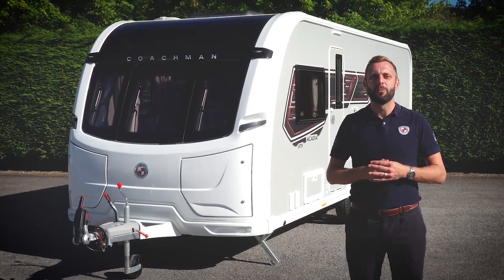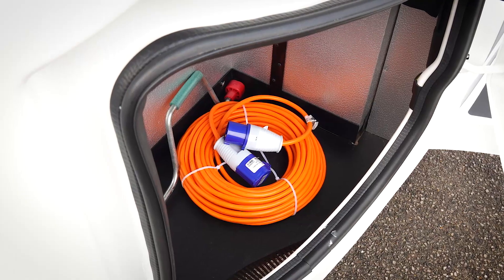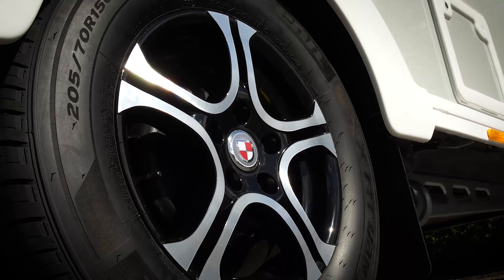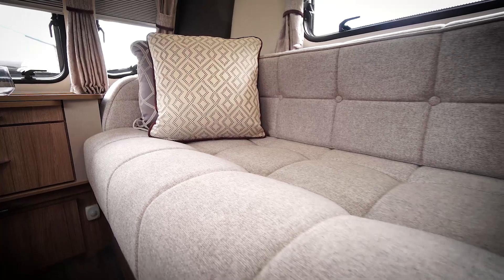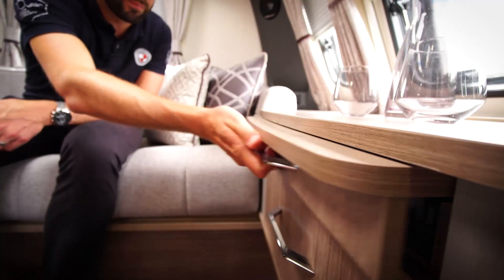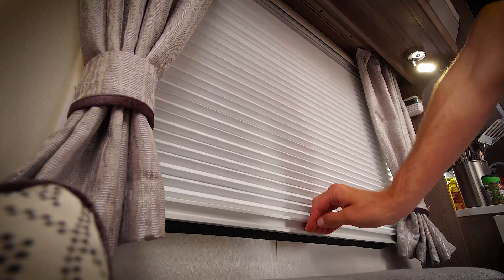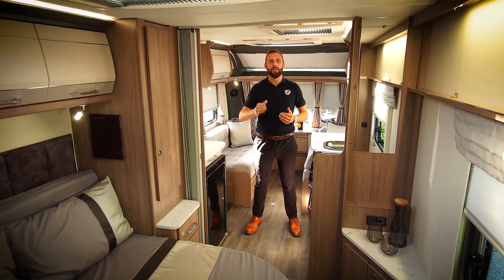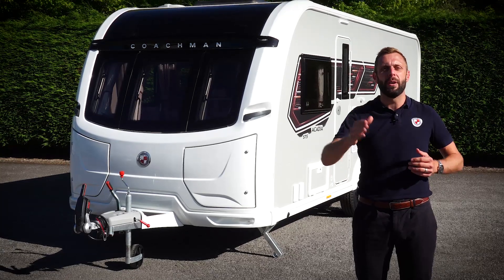Coachman Acadia 575 - 2023 Model - Demonstration Video Tour